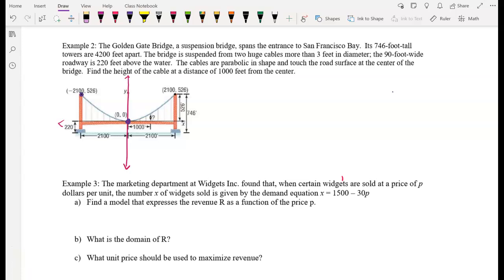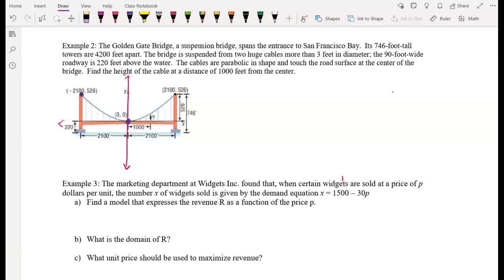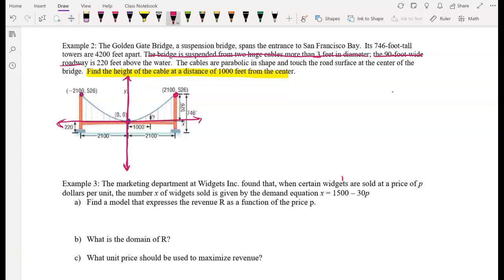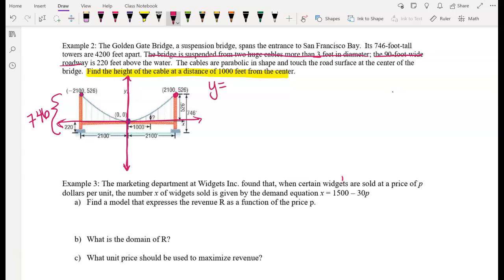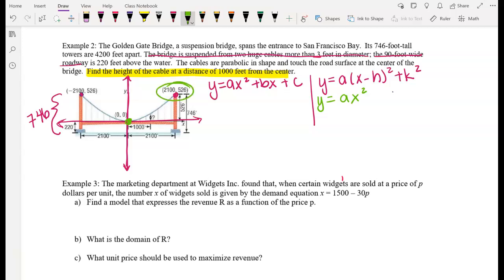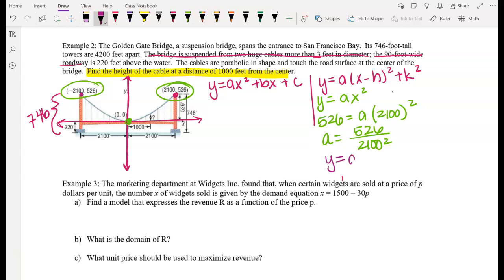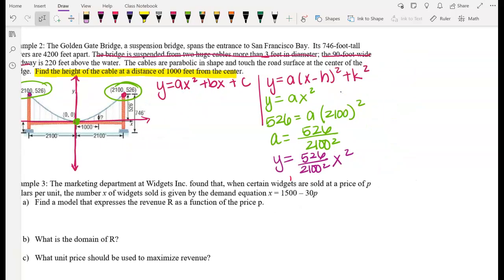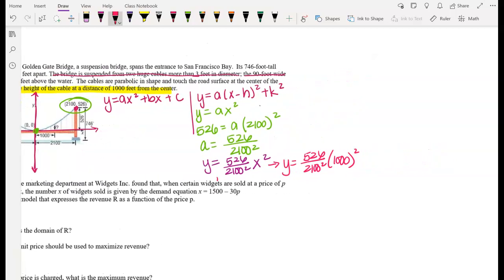3.4 example 2